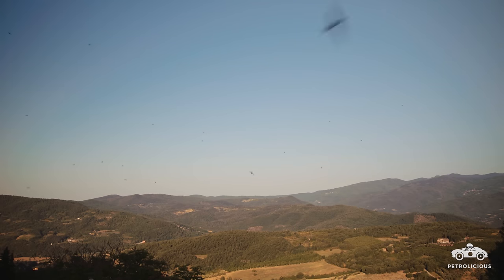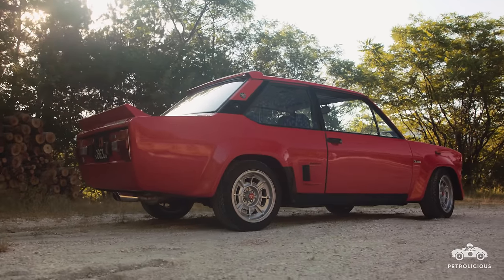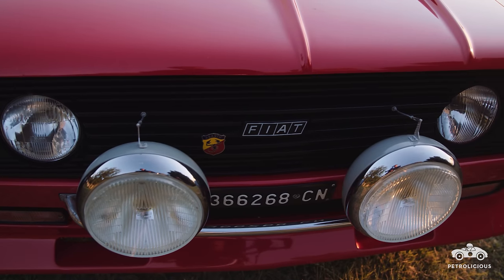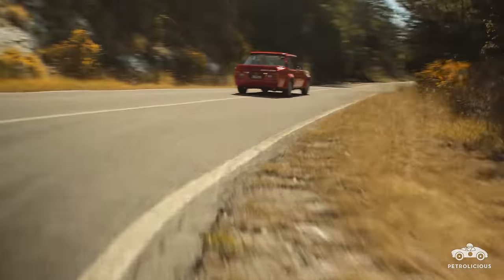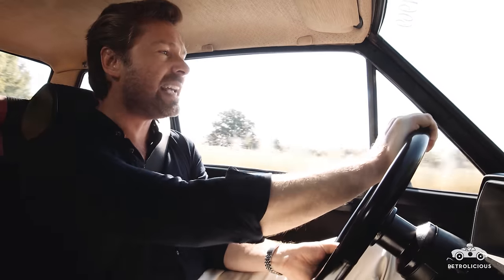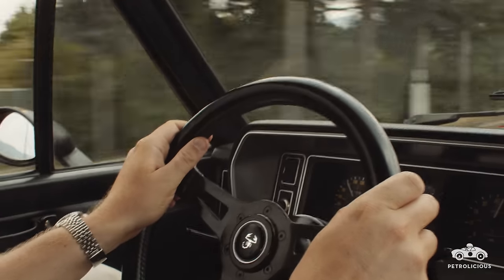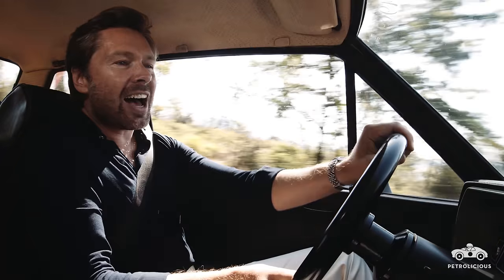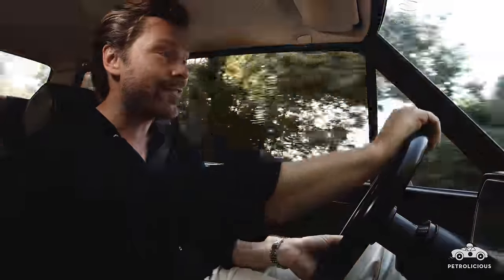1976 Fiat-Abarth 131 Rally: An Italian Rally Legend in Tuscany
Tuscany has all manner of public roads doing a laudable impressions of a tarmac rally stage, and if you’re going to drive an Italian homologation special around for a day you’d struggle to find a better area to get lost in on purpose.

The Fiat-Abarth 131 Rally had some big shoes to fill when the Fiat Group hung its WRC hopes over its widened fiberglass shoulders. Unlike the Stratos which had brought Lancia a trio of constructors’ titles in the mid 1970s, it was decided that the Group’s rallying involvement would be more directly related to its mass-produced road cars; in this case the humble Fiat 131.

To get the entry-level car up to the task at hand in the WRC, Fiat got Abarth involved with the preparation for rallying, and had Bertone take care of the restyling and construction of the lightweight bodywork for the 400-car homologation production. The transformation was enough to bring Fiat three WRC contractors’ titles (1977, 1978, and 1980), and drivers’ titles for Markku Alén and Walter Röhrl (in 1978 and 1980, respectively).

The road-going version of the factory rally cars was impressive in its own right, with its dramatic styling backed up by the four-corner independent suspension and the Abarth-tuned twin-cam inline-four. In Stradale trim the motor made just shy of 140hp out of its two naturally aspirated liters. Fed by a single Weber carb but packing four valves per cylinder in its aluminum head, the engine isn’t what you’d call powerful outright, but it’s an impressive example of highly strung natural aspiration for a 1970s road car.

Though there are some things that could make this 131 even sweeter to steer down these roads—like a limited-slip—it’s impossible not to find some enjoyment from this fascinating familiar yet wild relic from the formative years of world rallying.